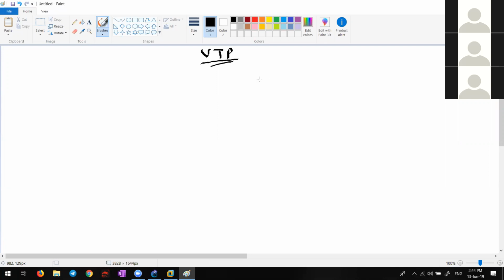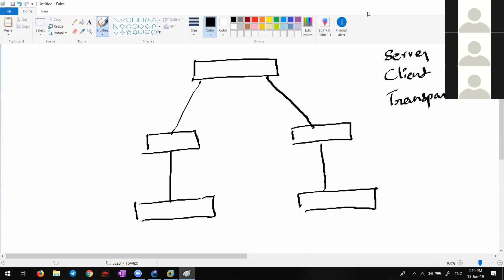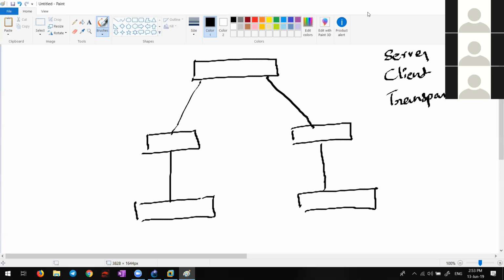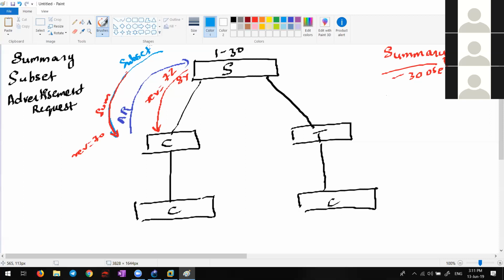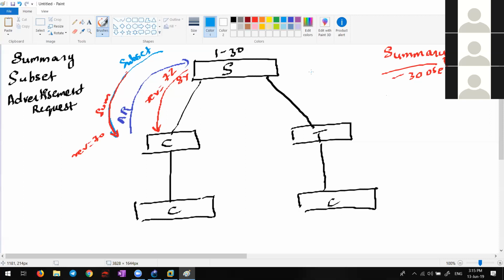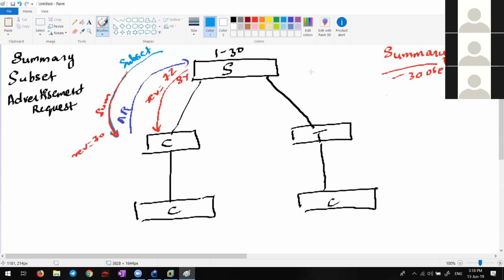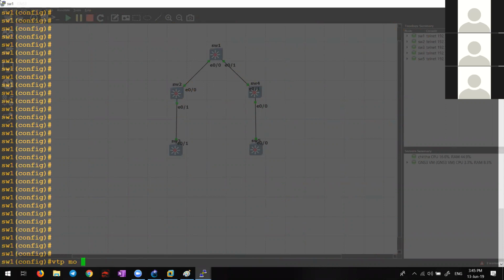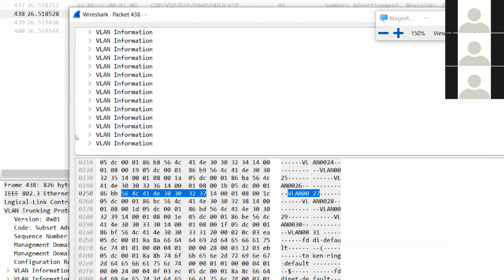4. CCNP|| VTP